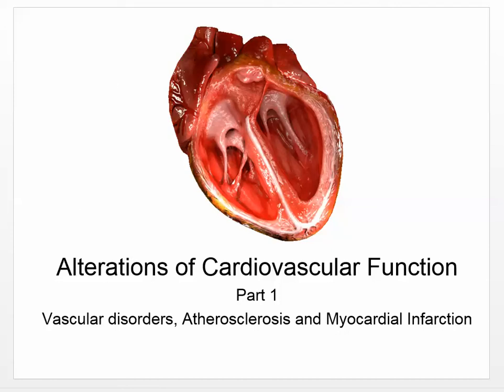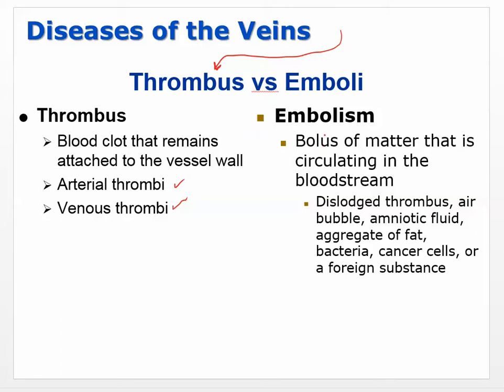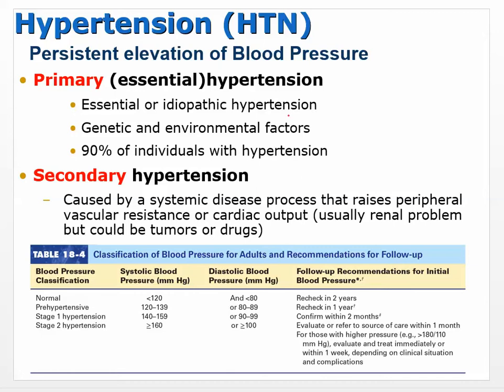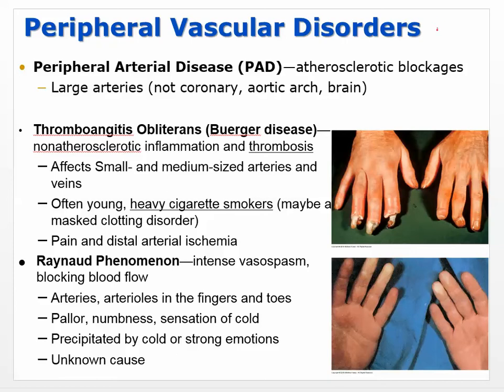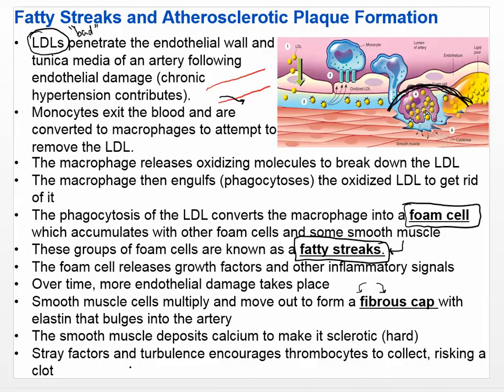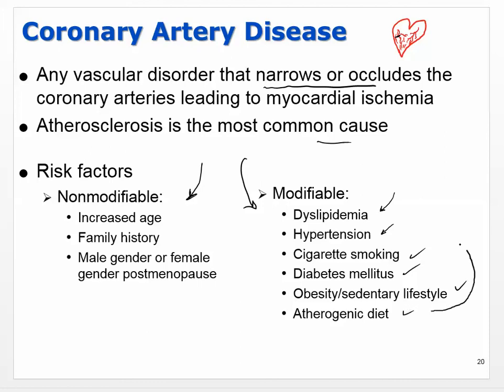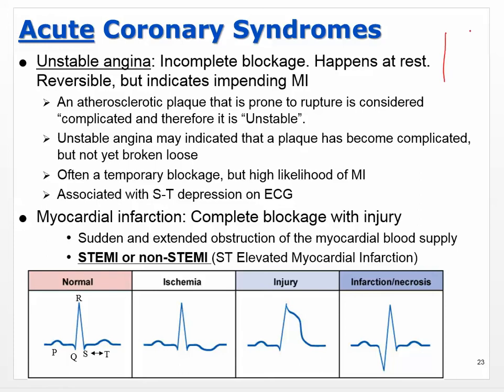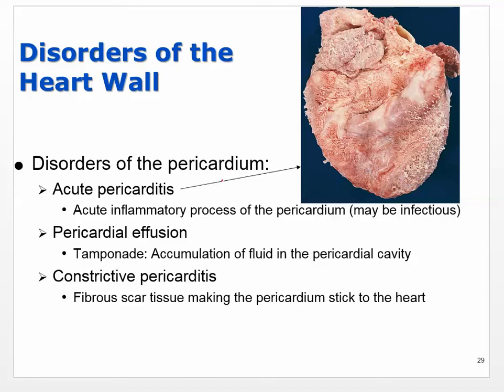Ch 24 Pt 1 video Vessels, Atherosclerosis, MI and heart layer disorders